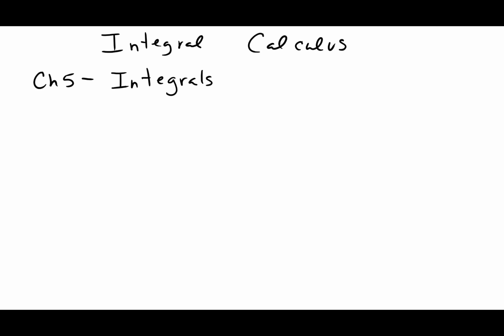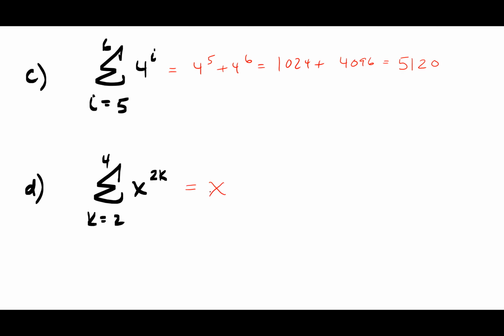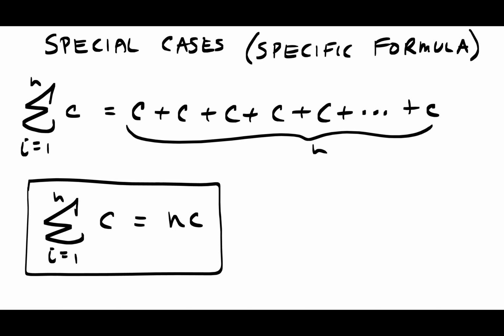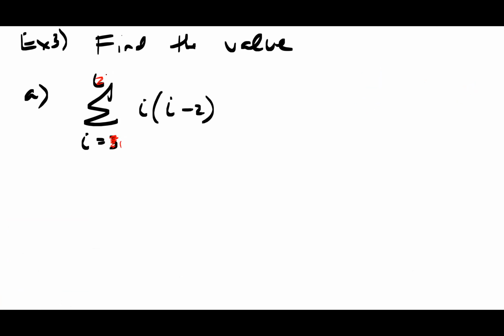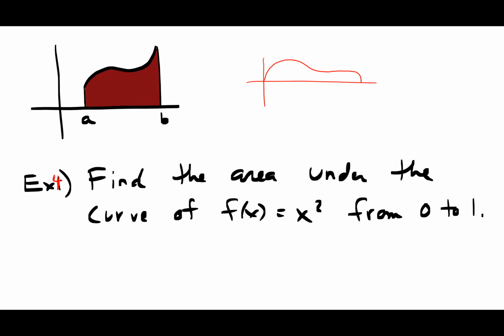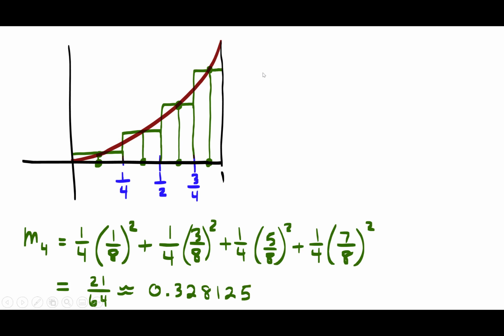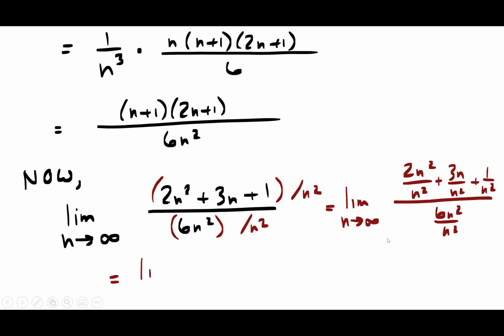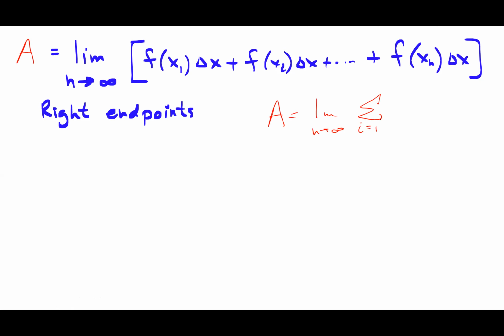CALC - 5/5/21 - LEC 5.1 (Part 1)